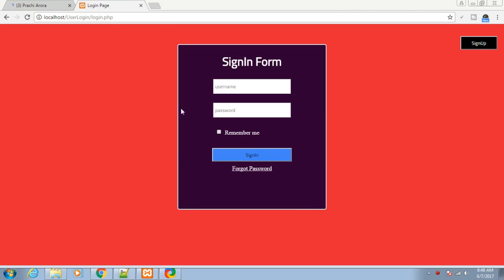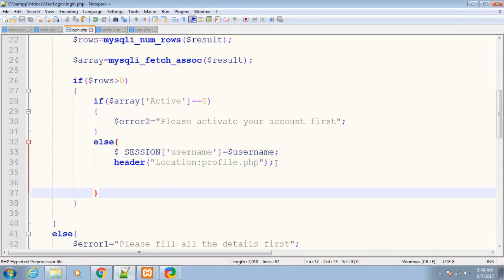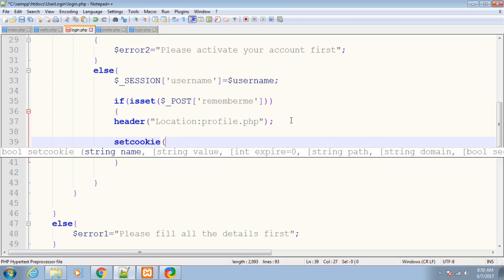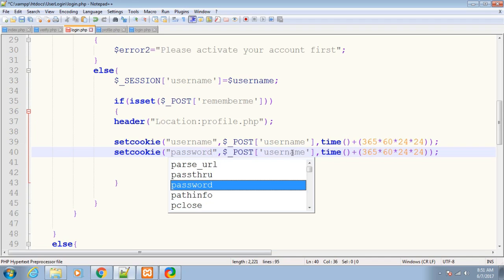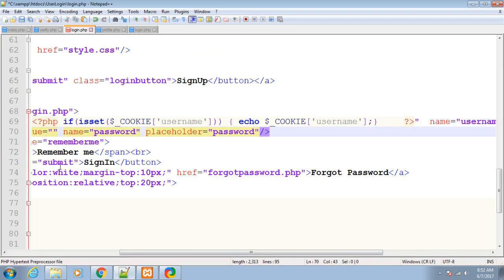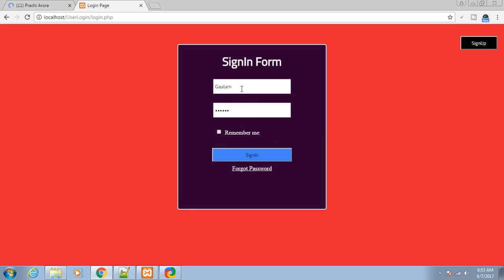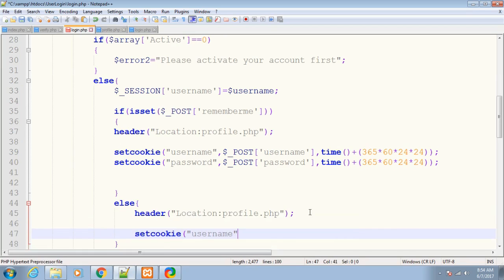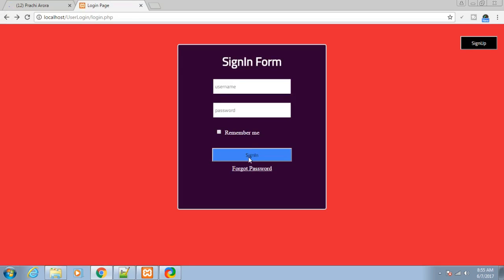How to make login/register system in php - Part 9 Making Remember me Functionality